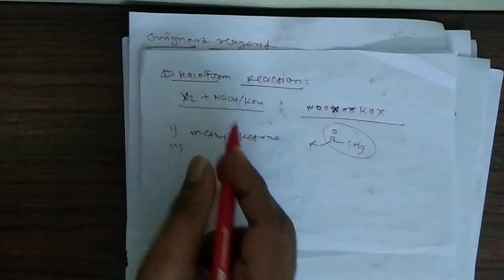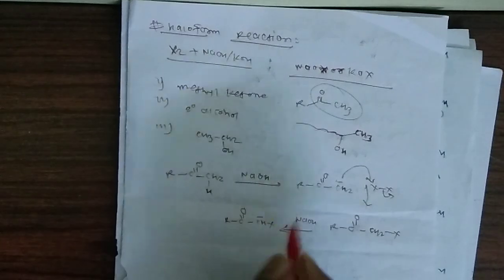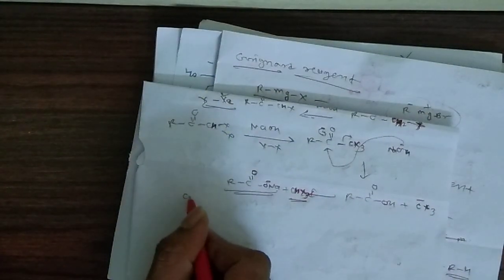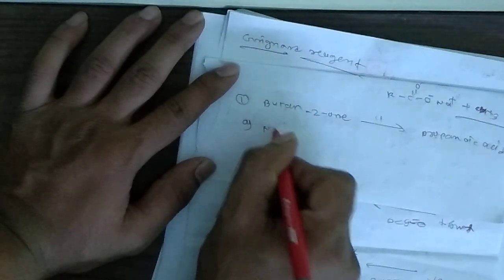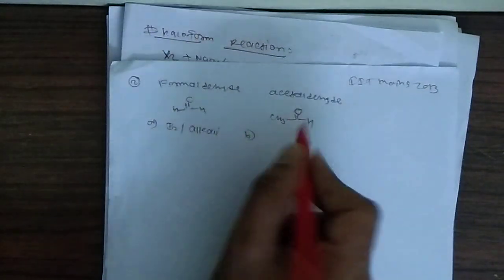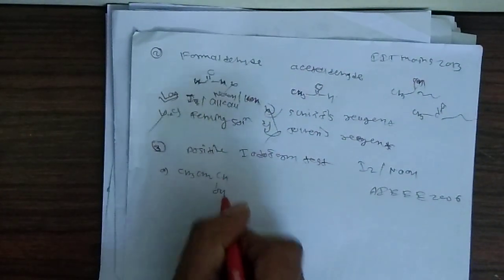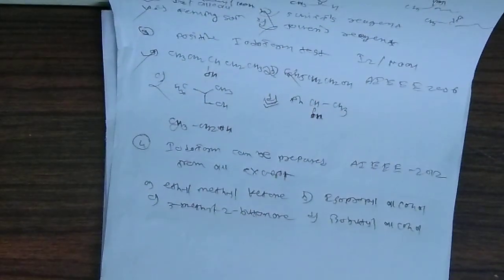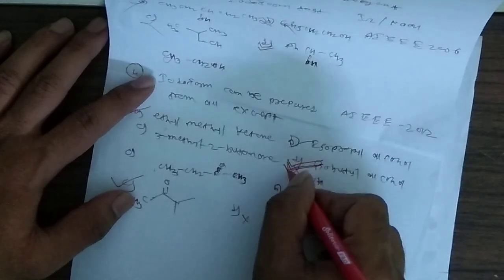Haloform Reaction for JEE and NEET EXAM